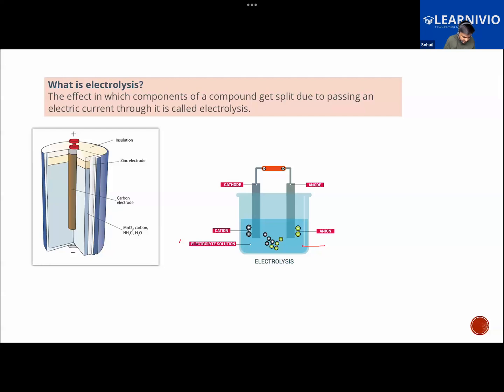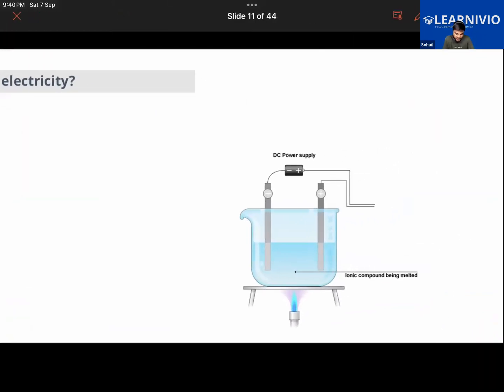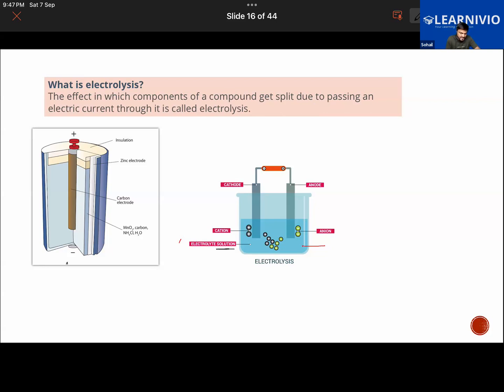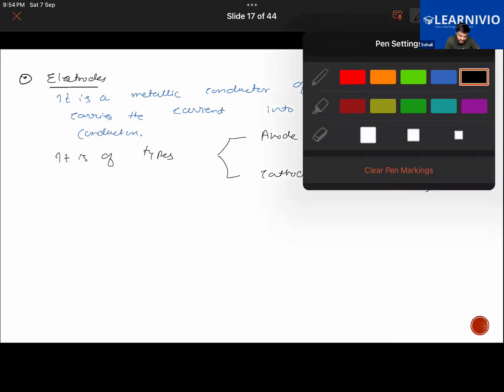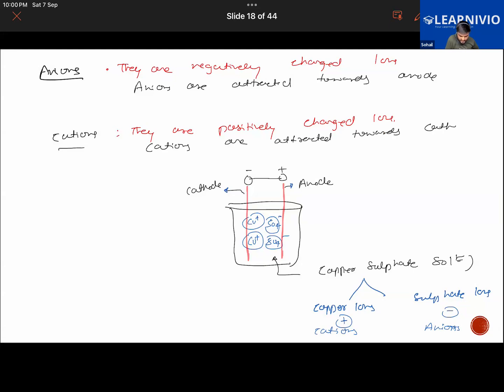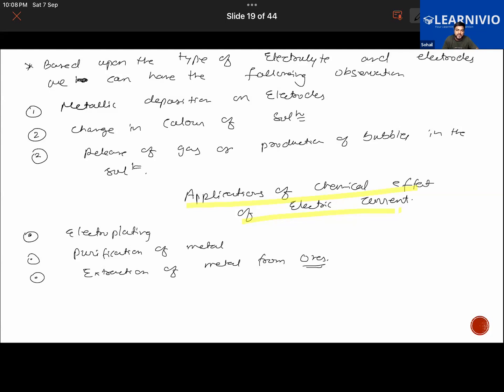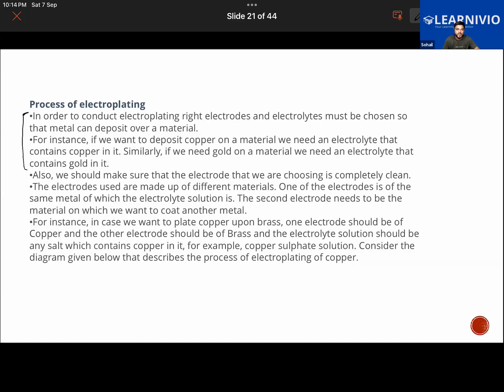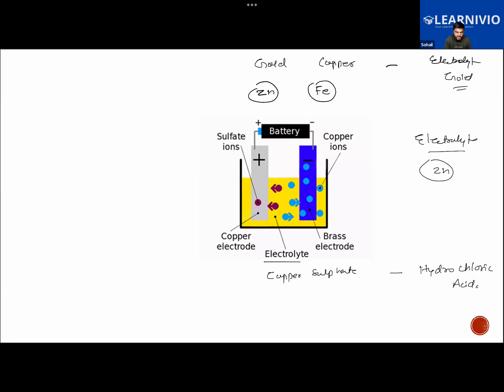Learnivio | Science Lect 8th CBSE S2 07-09-2024